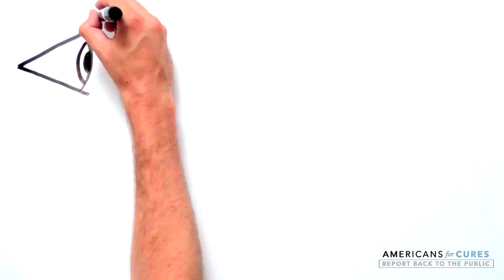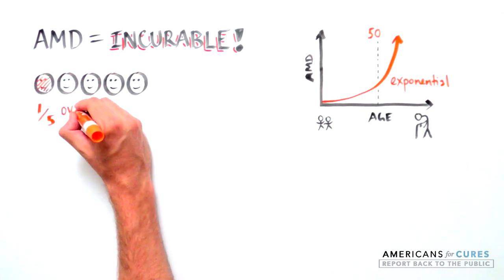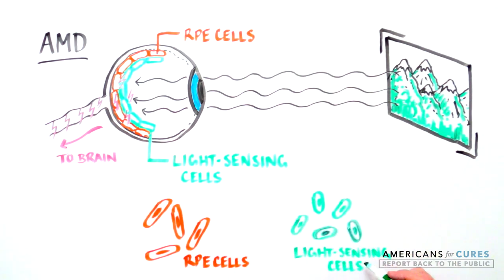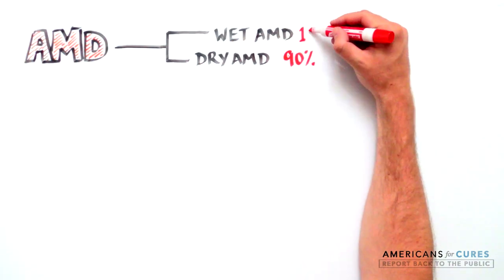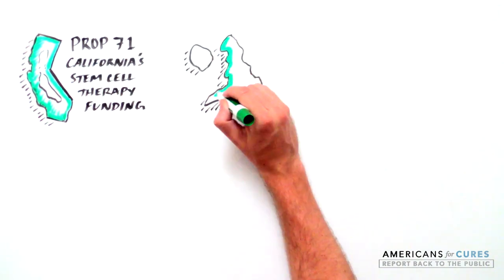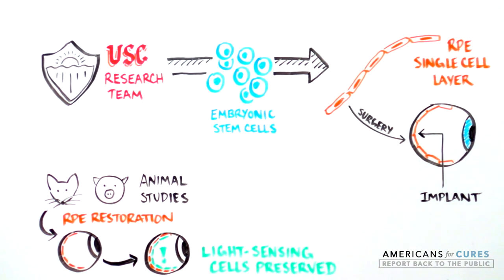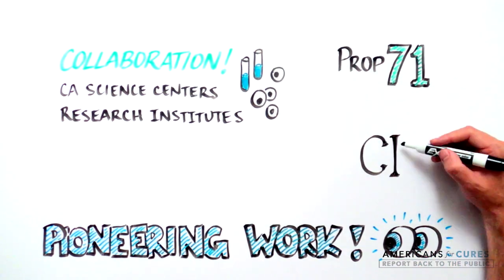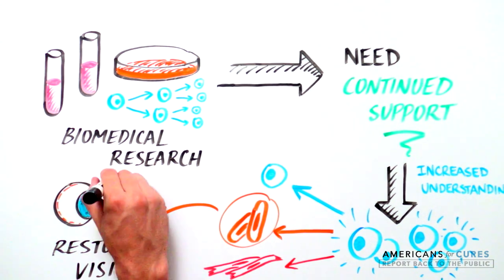Progress and Promise of Stem Cell Research: Age-Related Macular Degeneration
Age-related macular degeneration (AMD) is a devastating disease that causes blindness.

What is the newest regenerative medicine research being pursued to treat AMD? In this video, you will learn about a new technology being tested to use stem cells to replace missing cells in AMD and restore sight!

This video was produced in collaboration with Americans For Cures and explains how stem cell research, funded by California’s Proposition 71: the California Stem Cell Research and Cures Initiative, is leading to groundbreaking advances in age-related macular degeneration.

This video was produced as part of the Americans for Cures Foundation’s Report Back to the Public program. For more information about diabetes, check out the new Americans for Cures website,  Facebook, YouTube, or Twitter accounts.